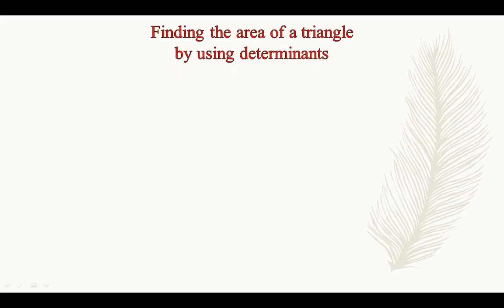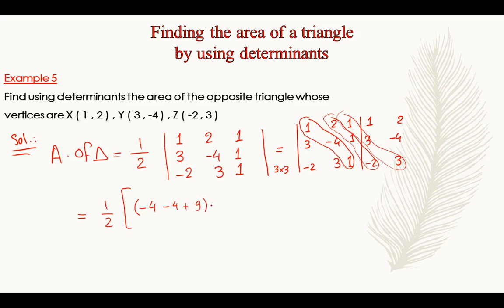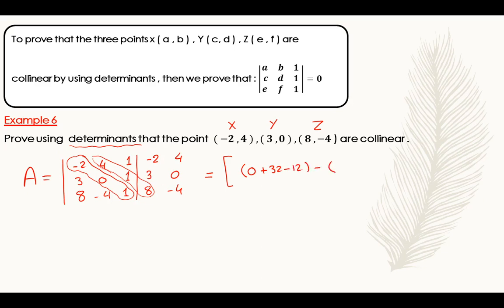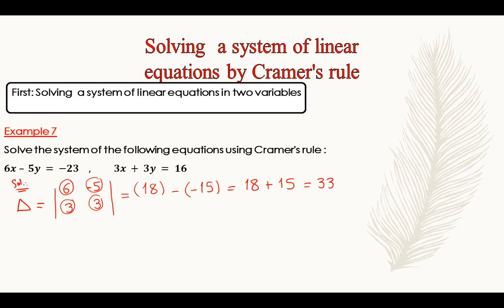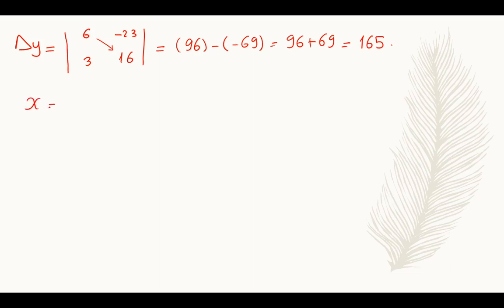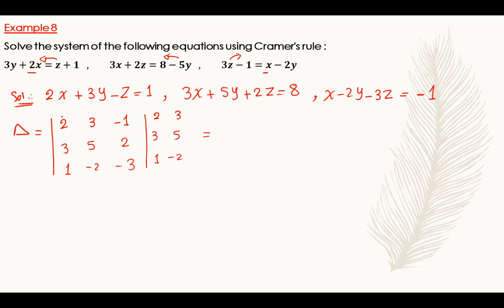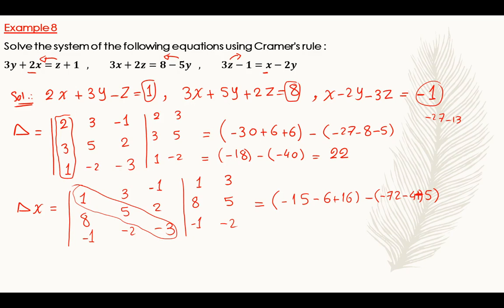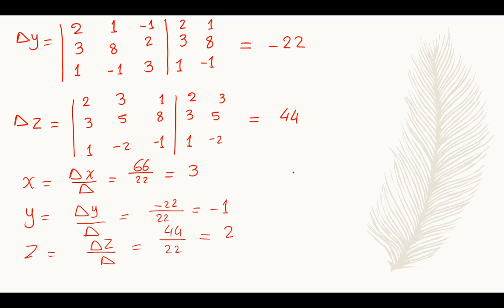mltiplicative invers of a matrix